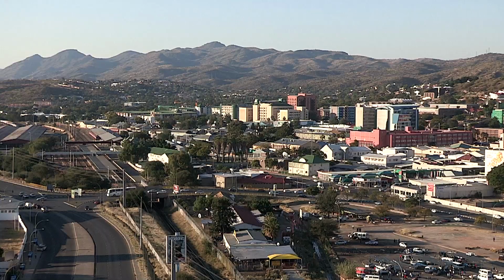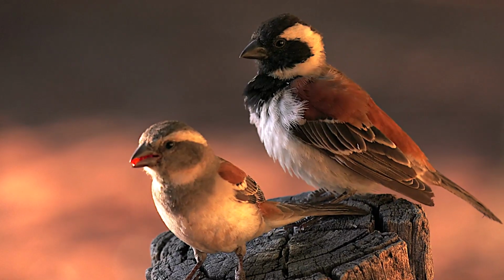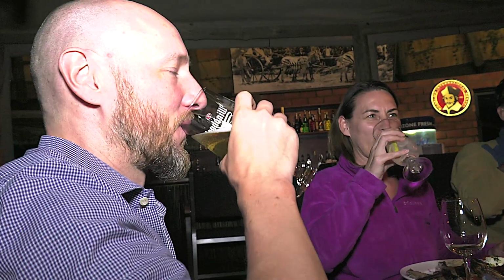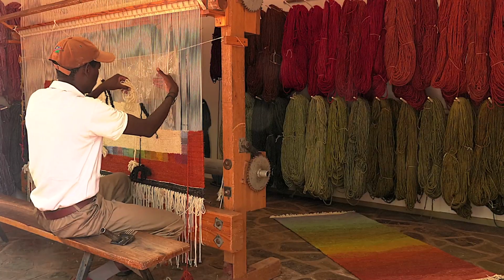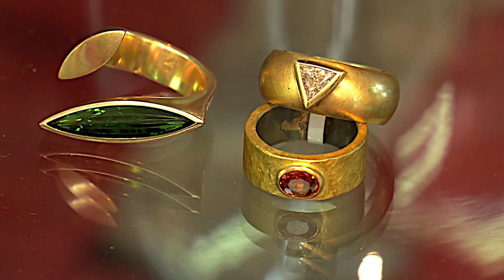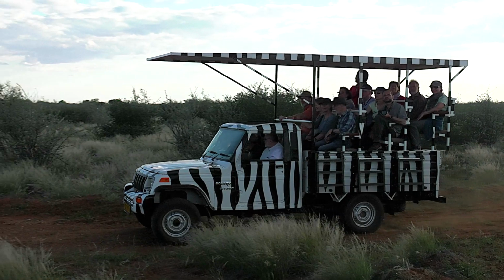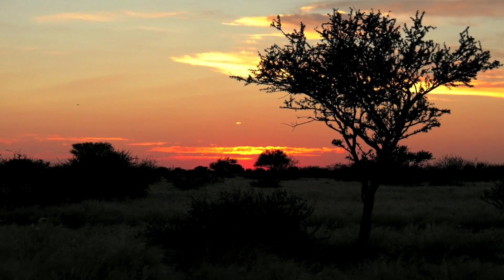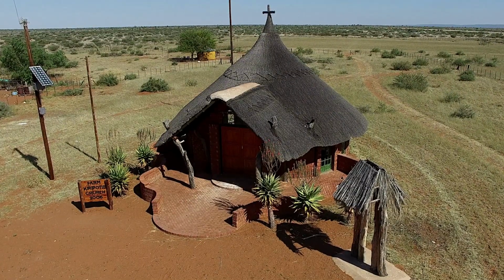Guest Farm Kiripotib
ASMR  Animal Secrets: Mysteries & Revelations
BTS  Behind the Story

Produced by Chris Oberholster, Four K Video Productions, Namibia